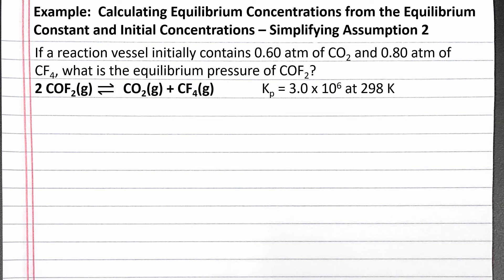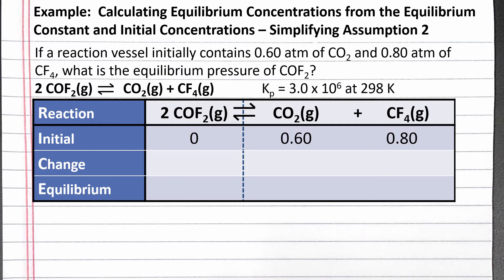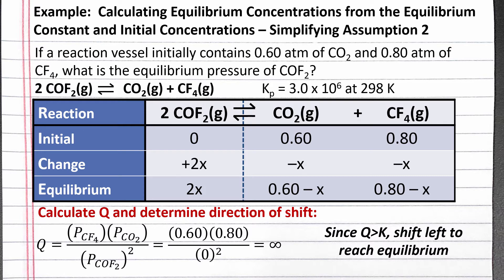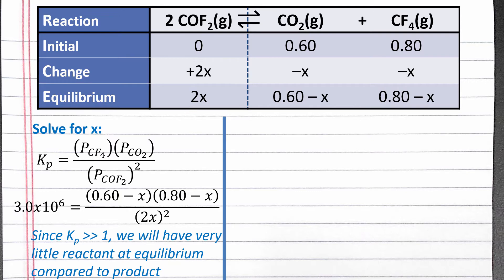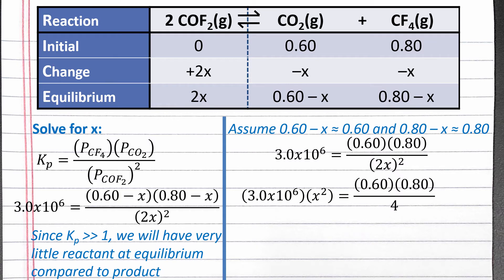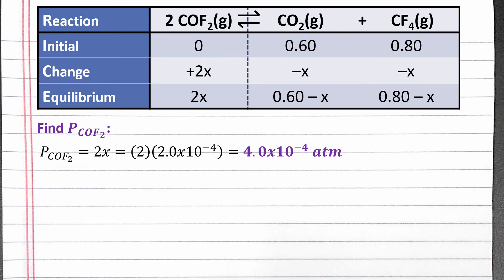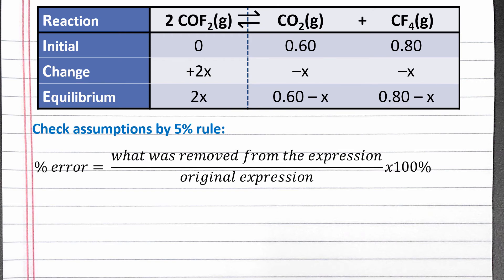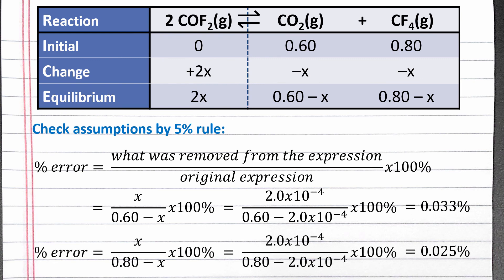CHEM 201: Calculating Equilibrium Concentrations – Simplifying Assumption 2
In this example, we calculate equilibrium concentrations from the equilibrium constant and initial concentrations, solving for x using two simplifying assumptions.

If a reaction vessel initially contains 0.60 atm of carbon dioxide and 0.80 atm of carbon tetrafluoride, what is the equilibrium pressure of carbonyl difluoride?